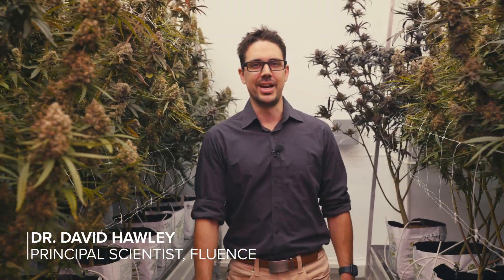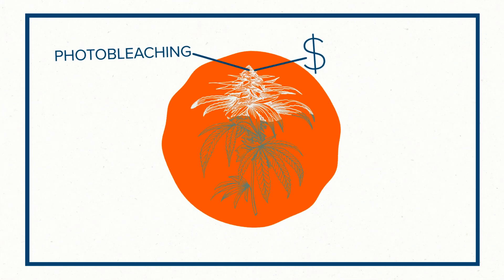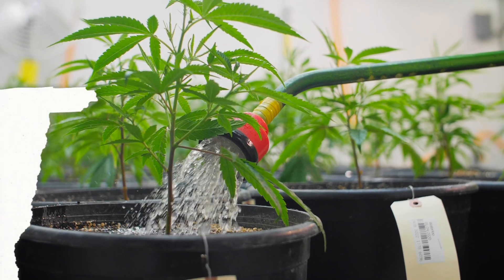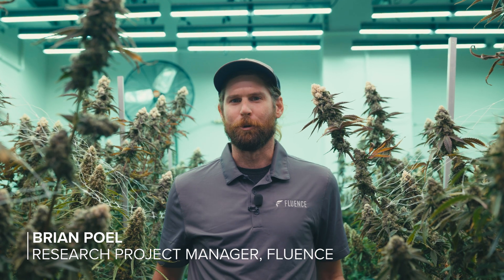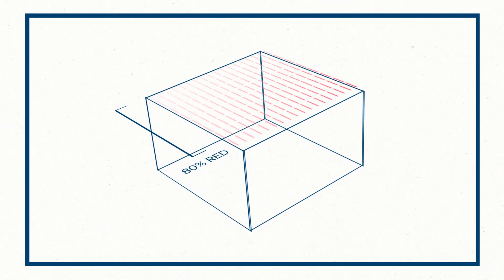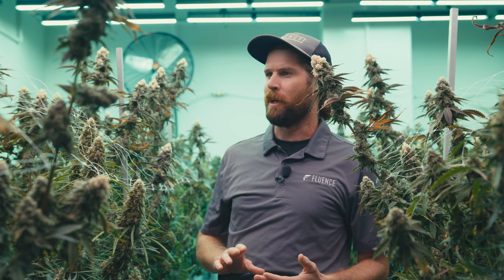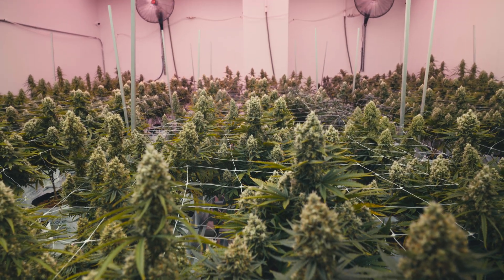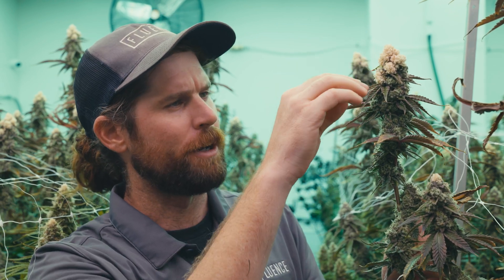Fluence Research: How Light Affects Photobleaching in Cannabis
Join Fluence's Principal Scientist, Dr. Dave Hawley as he discusses photobleaching. Photobleaching is the destruction of chlorophyll at the top of a plant's canopy. Dr. David Hawley, joined by Fluence's Research Project Manager, Brian Poel, discuss how photobleaching happens, what to do to avoid photobleaching, and understanding how red light affects your plants.

Follow Fluence on socials!